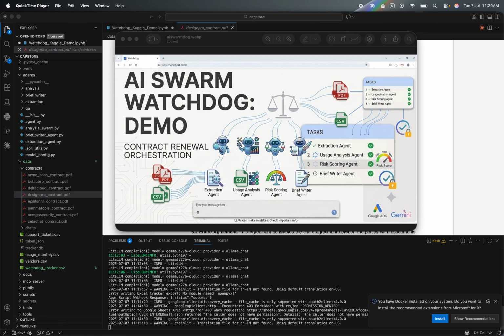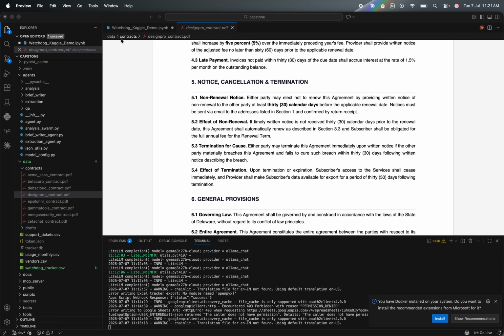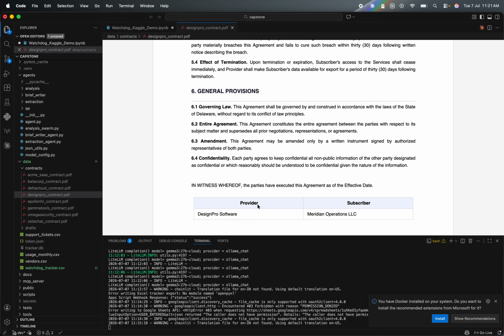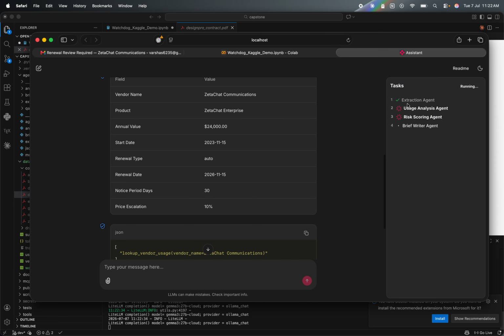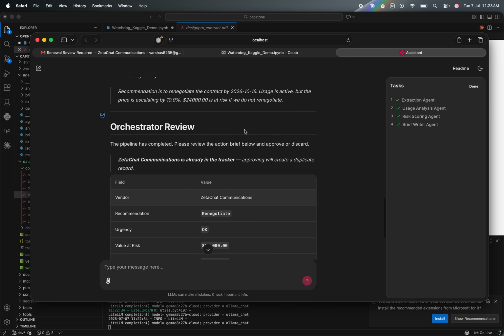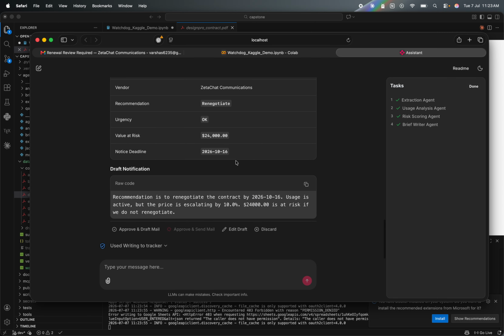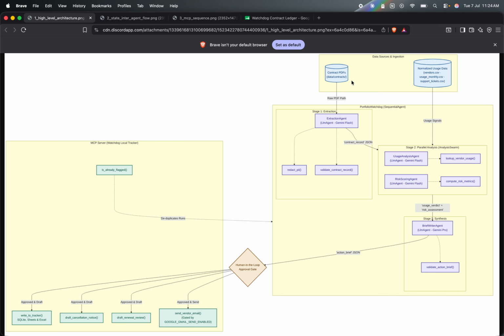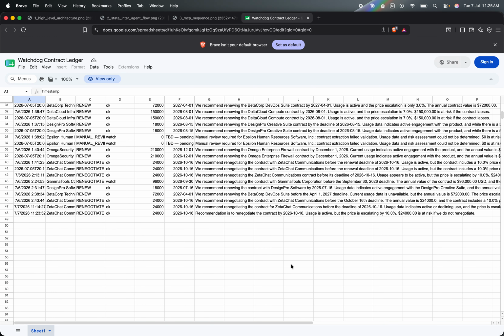Contract Renewal AI Watchdog | AI Agents: Intensive Vibe Coding Capstone Project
An End to End AI Agentic Workflow to automate contract renewals and tracking